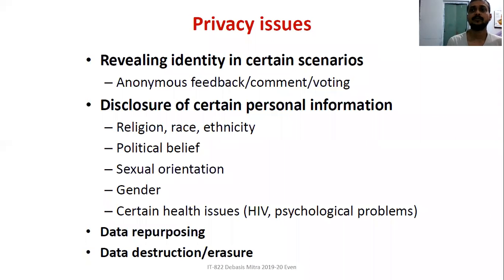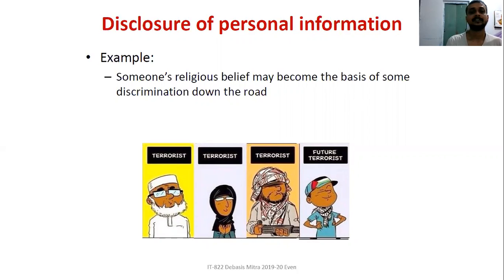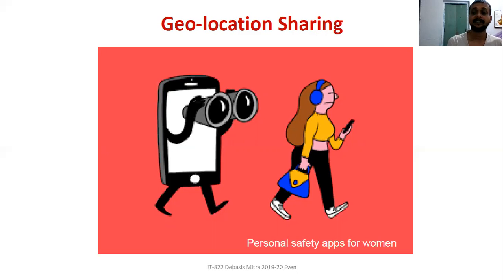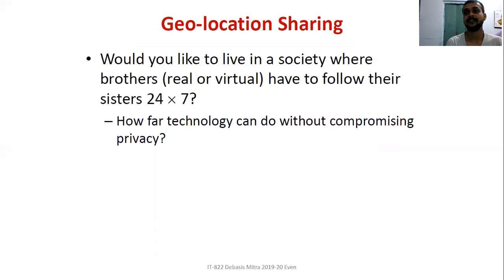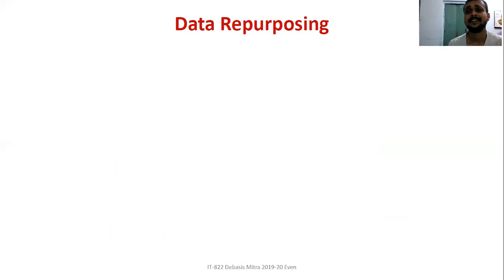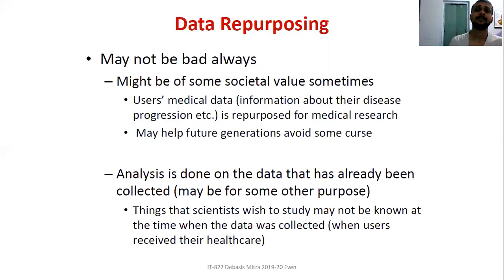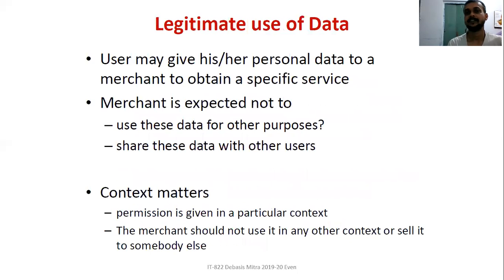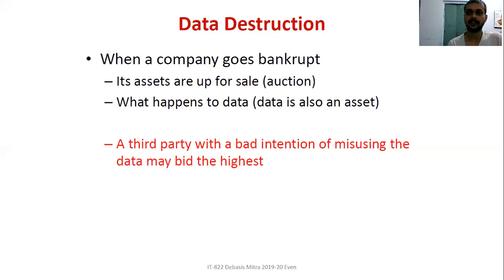Lecture 5: Ethical issues in Data Aggregation and Data Collection (Part 3)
This video discusses privacy issues arising out of Geo-location sharing, Data re-purposing and introduces the concept of Data destruction.